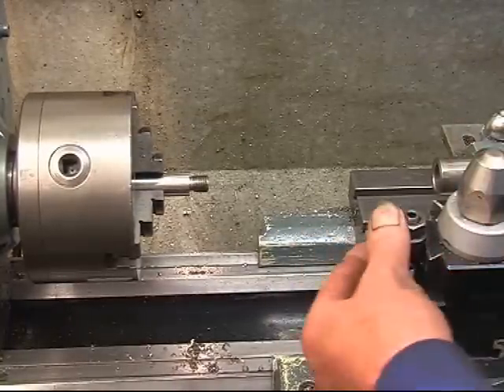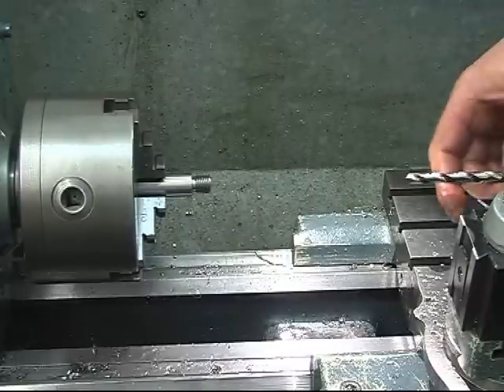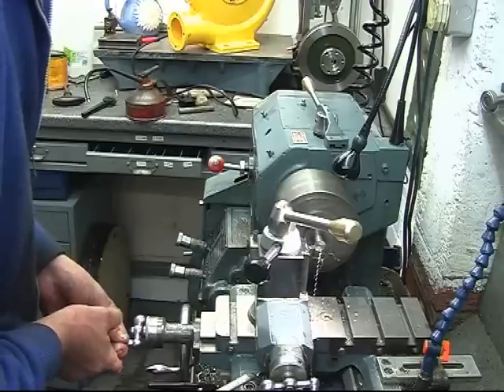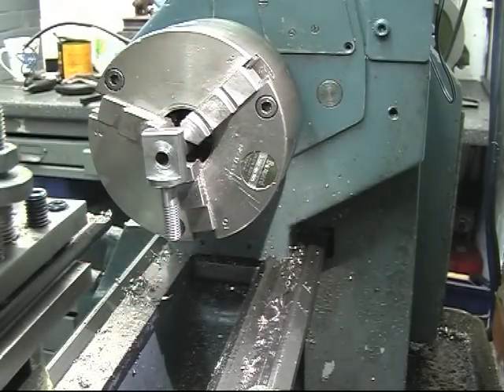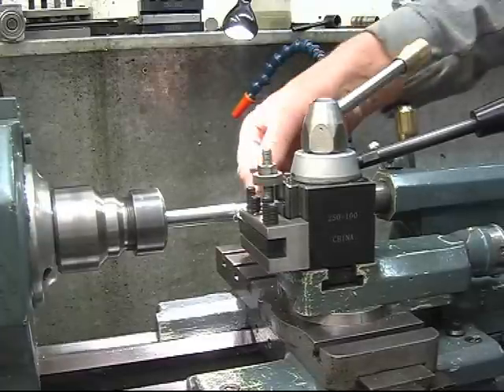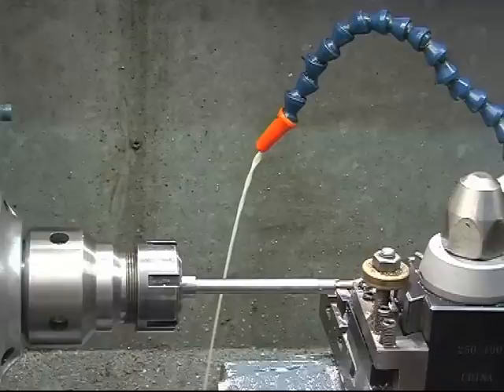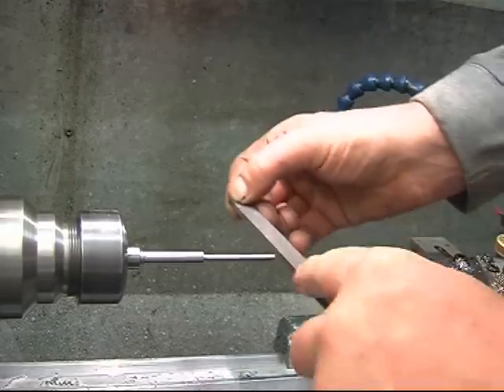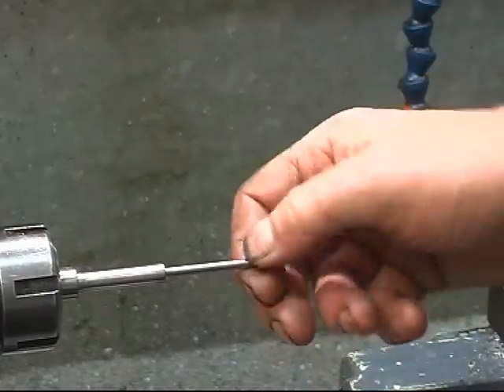DIVIDING HEAD PART 24 WHALE OIL NEEDED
Making the dedent for the dividing head